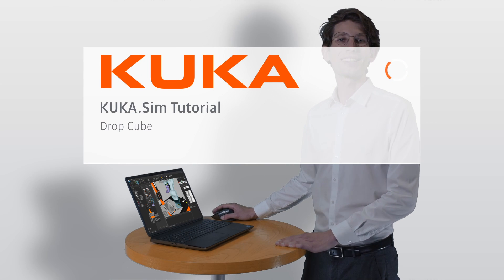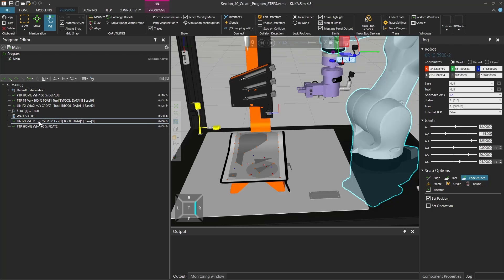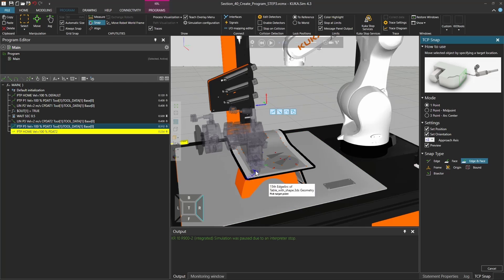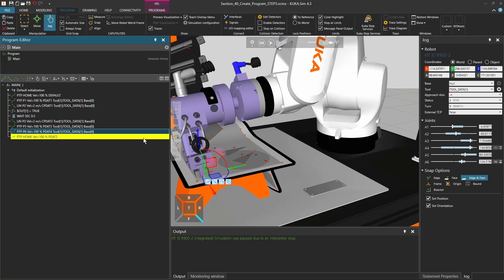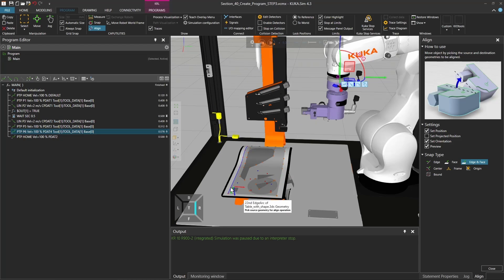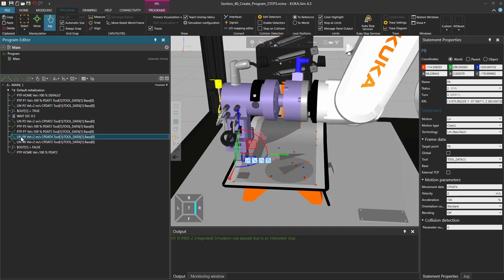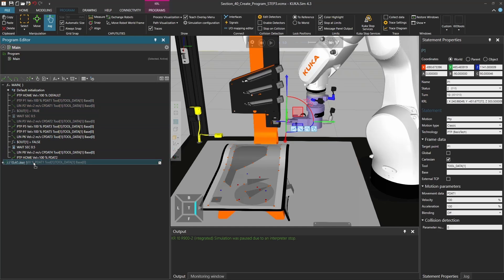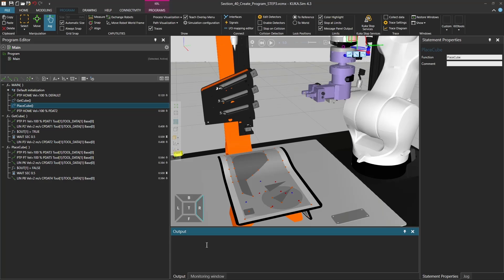KUKA.Sim Tutorial - How to drop the cube and add functions - Education cell (Part 3)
In this third installment of the "Ready2_educate" cell series, we will show you how to add a program structure in KUKA.Sim by adding functions. With step-by-step instructions and clear visuals, you'll learn how to create functions and use them to build a program structure that will enhance your robot simulation.

Chapters:
00:00 Introduction
00:13 Options for Adding Point
03:43 Finish Program
05:21 Add Functions
06:53 Outro